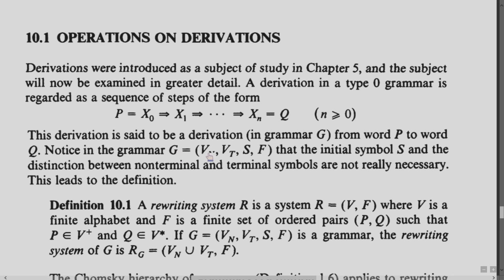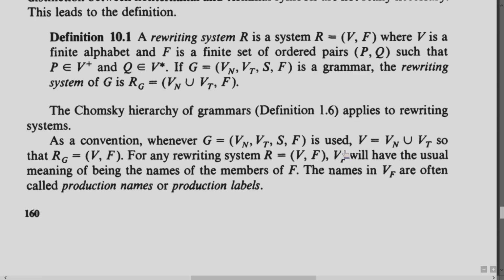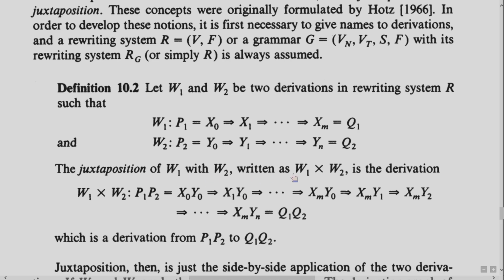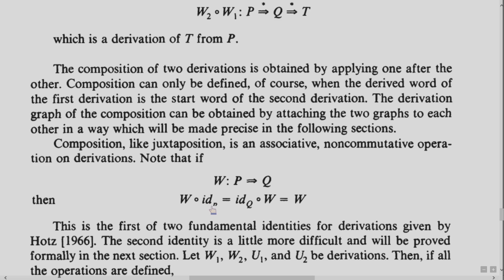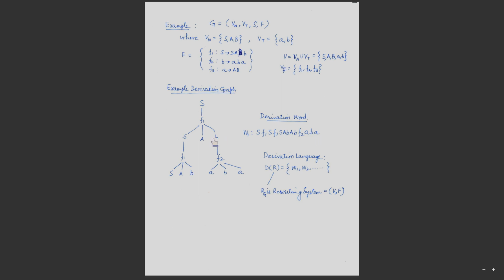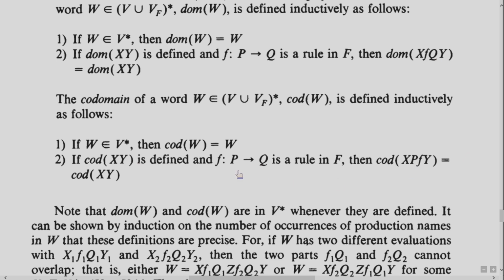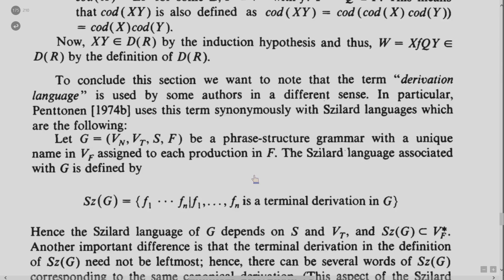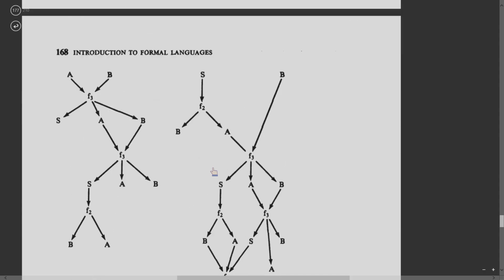Derivation Languages-I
TOC Tutorial by Aabid Vaqar